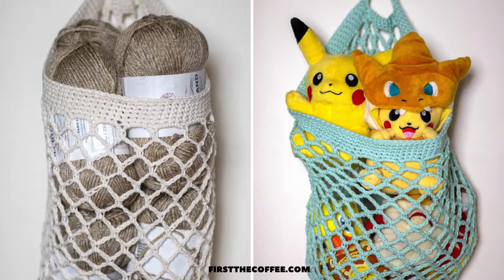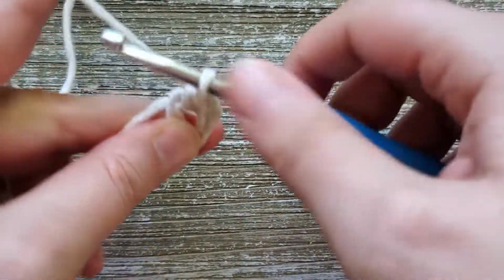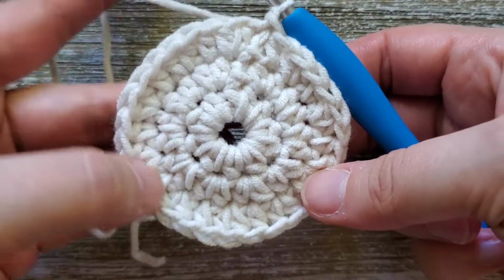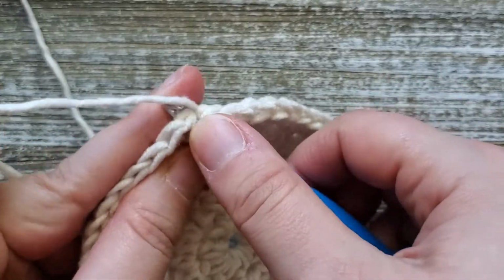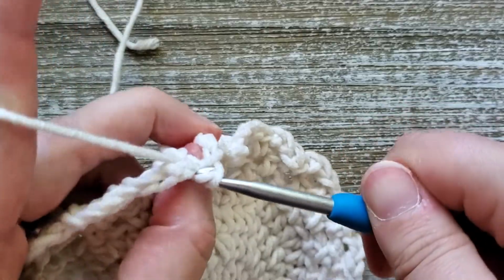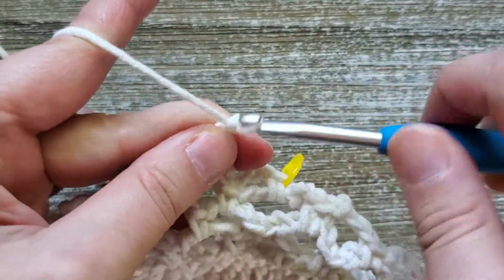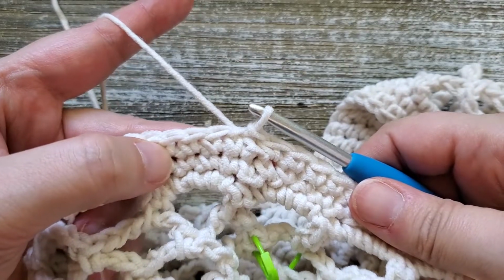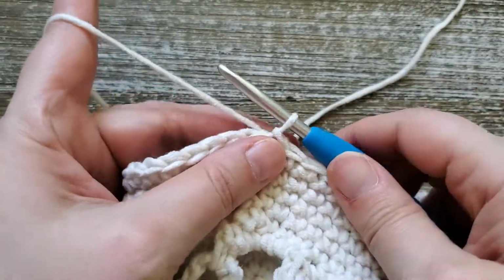Simple Crochet Hanging Basket: Free Pattern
This quick and easy crochet hanging wall basket only needs simple stitches and can be stitched up in an afternoon.

A free written copy of the Simple Crochet Hanging Wall Basket Pattern can be found on my

An ad-free PDF version of this crochet plastic bag holder pattern is available through Ravelry:

Pattern Details
This Crochet Pattern is written in US crochet terms.
Hook Size:
5.00 mm (H) Crochet Hook
Yarn: ~ 175 yards of a  #4 medium weight yarn
Yarn Used: 1 Skein of Mainstay's 100% Cotton Yarn

Etsy Shop

00:00 Introduction
01:00 Materials
01:49 Foundation Chain
02:11 Round 1
03:00 Round 2
03:45 Round 3
04:52 Round 4
05:57 Round 5
07:02 Round 6
08:03 Round 7
08:47 Rounds 8 & 9
09:35 Rounds 10 & 11
10:28 Rounds 12 - 27
11:42 Round 28
12:54 Rounds 29 & 30
13:27 Round 31
14:28 Round 32
15:21 Round 33